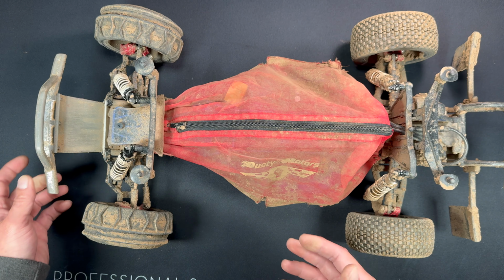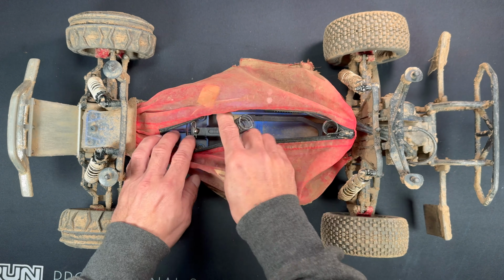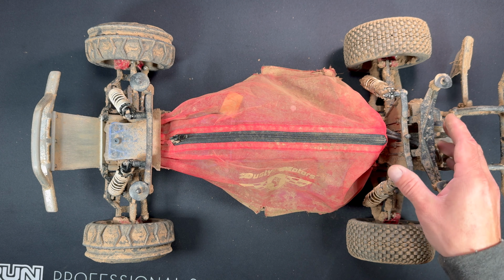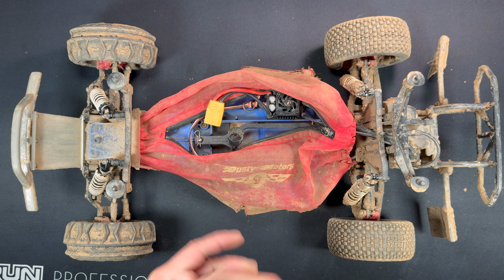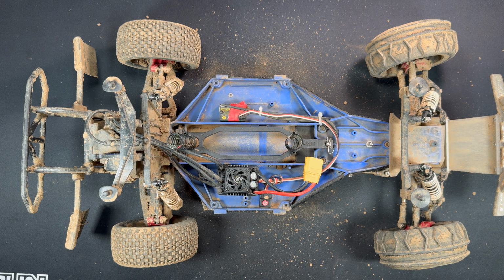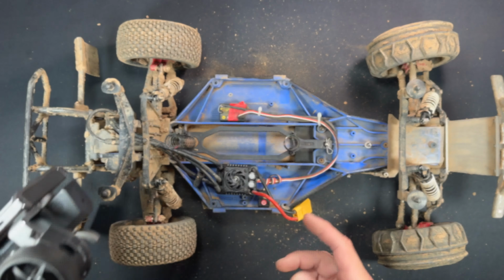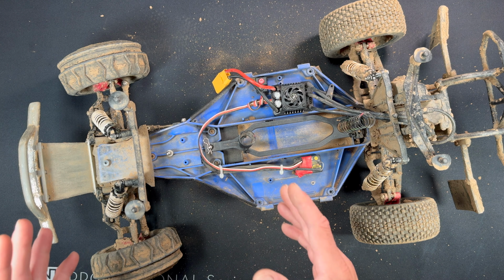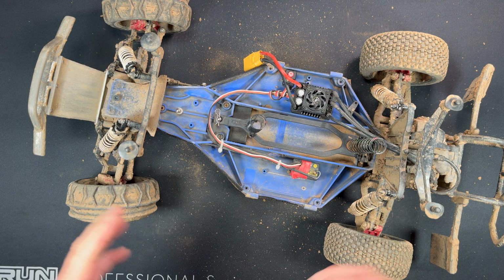HOBBYWING Traxxas 2wd Slash - Install/Build Tips - The Charlie Show - EP 387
SLASH! Some of the most fun can be had with some of the more simple RC vehicles.  The Traxxas Slash is a classic RC loved by many, Charlie included.

Cars & Trucks
QuicRun (starters)
Helicopters & Airplanes
Platinum Series
Flyfun Series
Skywalker Series
DRONE
XRotor Series (UAV)
Marine

Our mission: Help create memorable moments worldwide.
Instagram.com/Hobbywing
Twitter.com/Hobbywing_